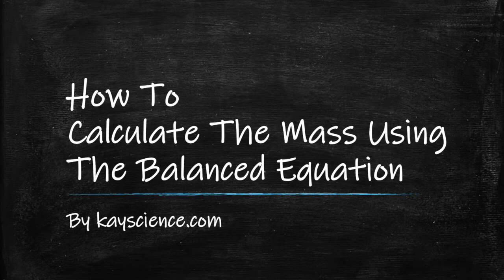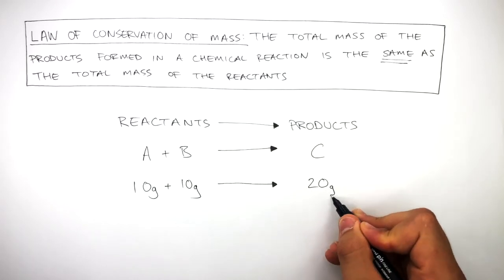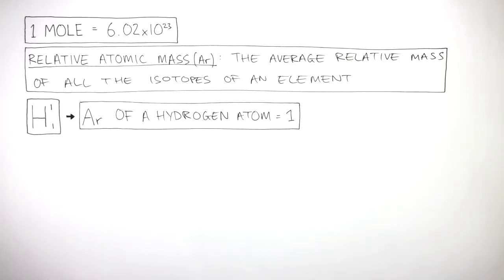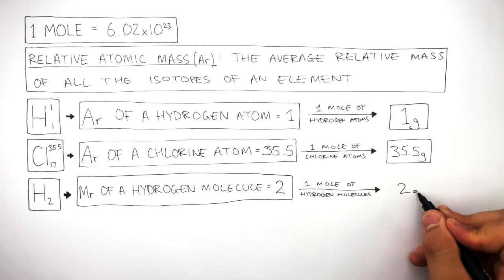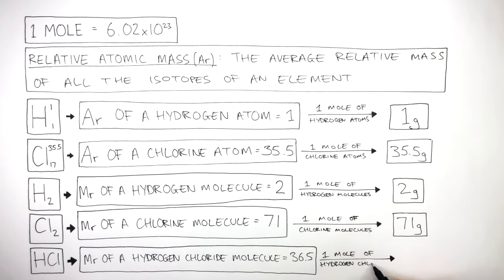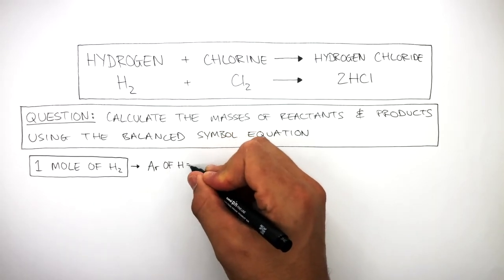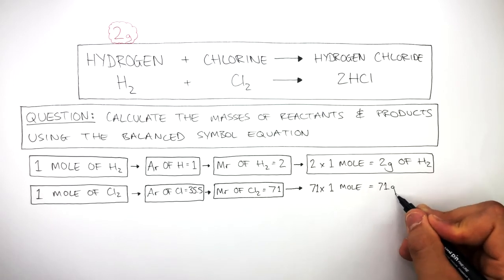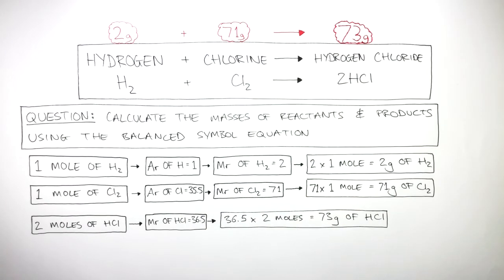GCSE Chemistry Calculating Mass Using Balanced Equations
In any chemical reaction, the reactants always form products. The big number in front of the reacting substances tells us two things:
How many atoms, molecules and/or compounds there are
The number of moles of atoms, molecules and/or compounds